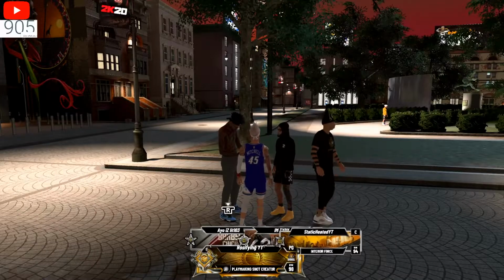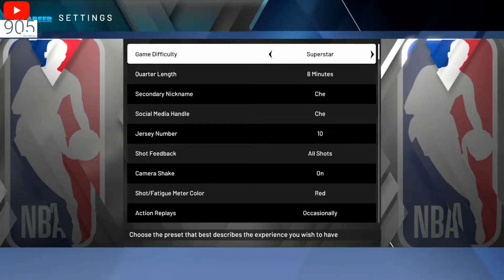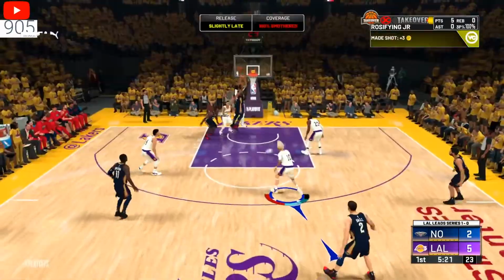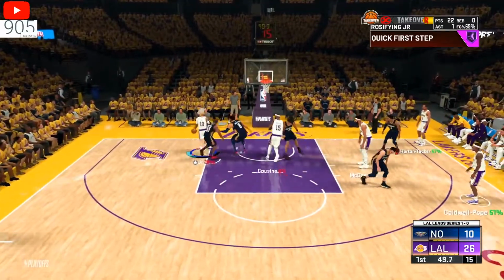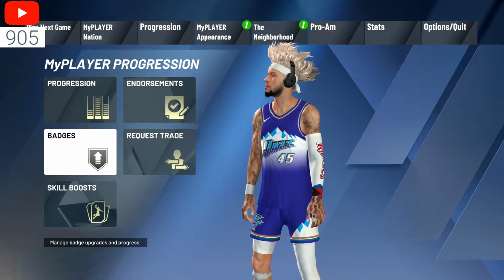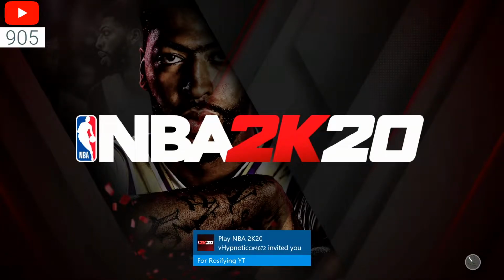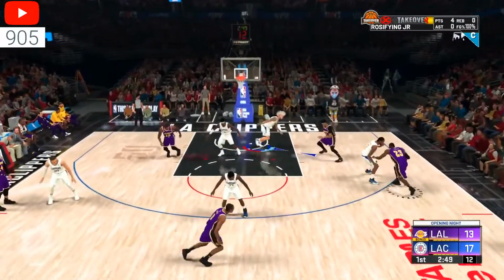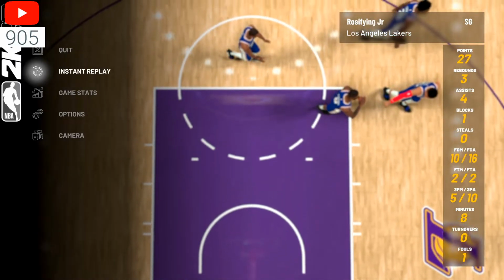*NEW* GET MAX BADGES IN 1 DAY IN NBA 2K20...BEST METHOD(GLITCHY AND GAMEBREAKING)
TIMESTAMPS: Shooting: 3:03
                           Playmaking: 5:35
                           Finishing: 10:44
                           Defense: 14:14